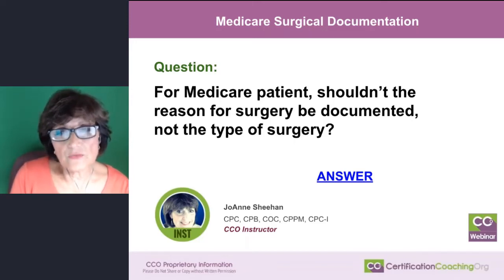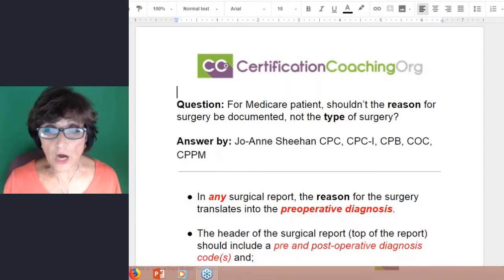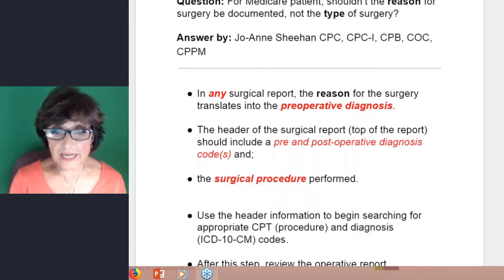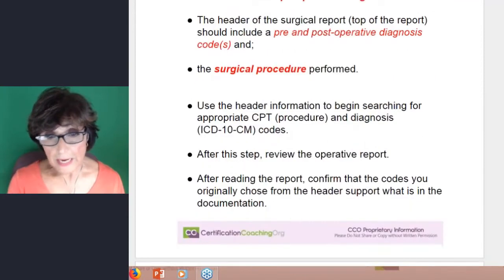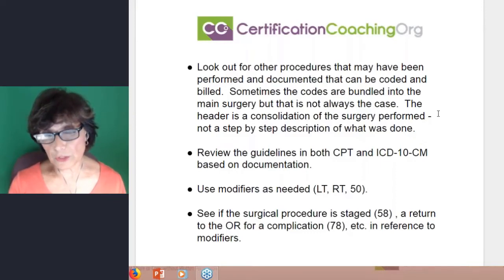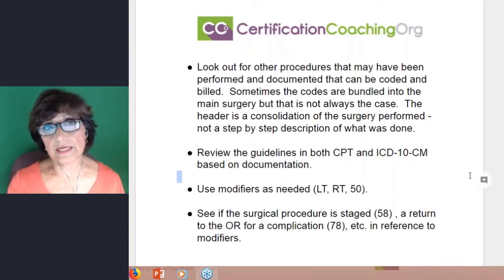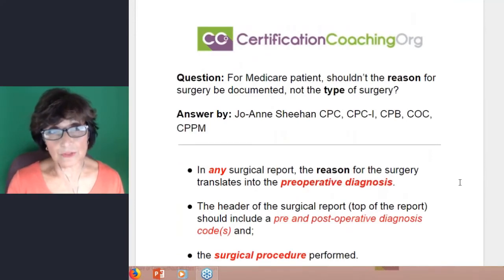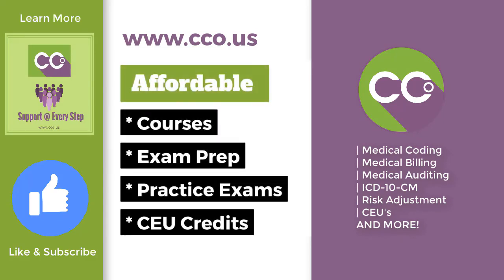Medicare Surgical Documentation- Surgery Reason vs Type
Q:  For Medicare patient, shouldn’t the reason for surgery be documented, not the type of surgery?
A:  This does not pertain just to Medicare it’s for any payer. Basically, on the surgical report, the very top, the reason for the surgery translates into the preoperative diagnosis – why is the person having surgery.
The header of the surgical report (top of the report) should include the pre and post-operative diagnosis codes as well as the surgical procedure performed.
You would use the header information to begin searching for appropriate CPT procedure codes as well as your diagnosis (ICD-10-CM) codes. Really, it should include the diagnosis as well as the procedures. After you get that information, what you would do is review the operative report.
You first begin with - I look up the procedure and diagnosis codes from the manual based on the header, but then I go right in to the operative report. Then, what I do is I extract all the information out of it, I scan quickly because there may be other procedures that are in that operative report that can be coded. Sometimes they’re bundled into the main surgery but that’s not always the case. So, the header is a consolidation of the surgery performed, not a step-by-step description of what was done.
Then after you’ve chosen your codes, you review the guidelines in both CPT and ICD-10 and then use any appropriate modifiers based on documentation: it’s the left, the right, bilateral, and then you want to see if the surgical procedure is staged, like modifier-58, or return to the OR for a complication (78). But basically you really want to have the diagnosis as well as the procedure at the top, along with the patient’s name, date of birth, medical record number and so forth.
If you want more extensive information, I’ve given you a link to the CMS.gov website and you can check there and it will have that broken down even more. But any doctor that writes just the diagnosis or the type of surgery, that’s up to you as a coder to educate them and to have it right. It’s hard, you really should have it all together properly.
Coach Alicia:   Yeah. I think we just did CDI education. That falls right into that, didn’t it?